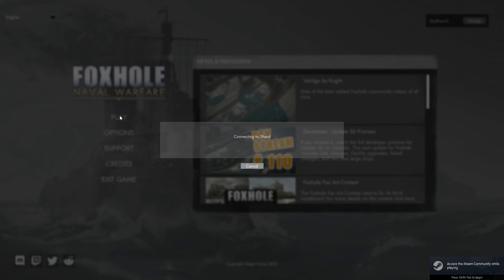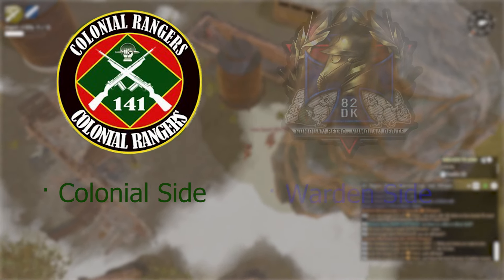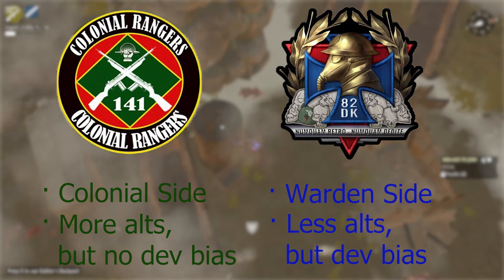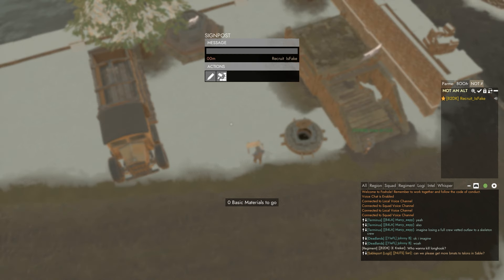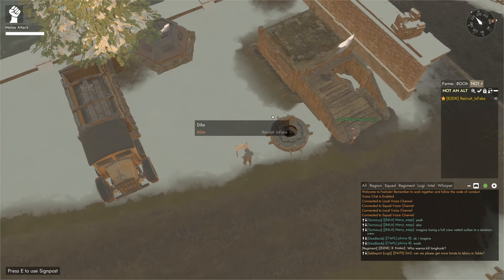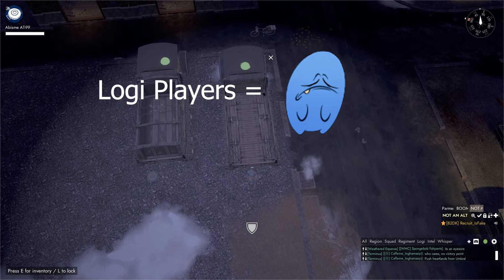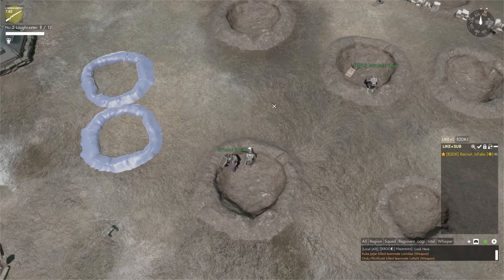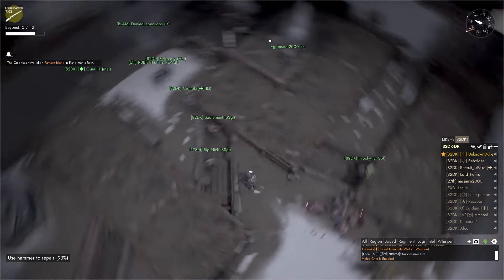How To Alt Tutorial - Foxhole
Alting is my favorite thing to do.

- timestamps –
00:00 - Intro
00:29 - How to acquire alt accounts
01:11 - Alting techniques
03:16 - Evasion Tactics
04:05 - The End and The Death

Also wanted to say, the Badmanlarry clip is from Phaztom, which you can the see the full video